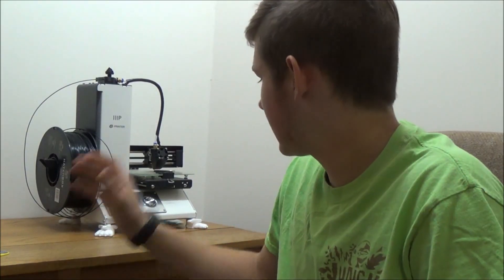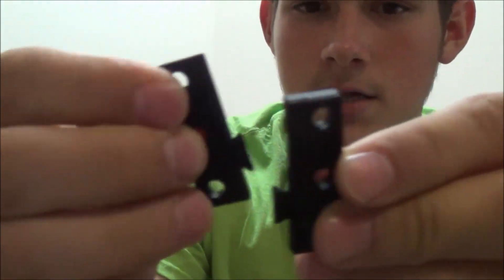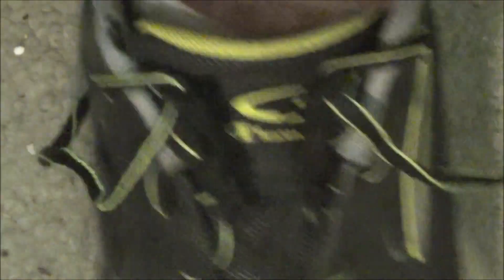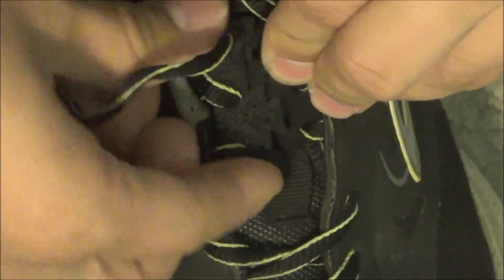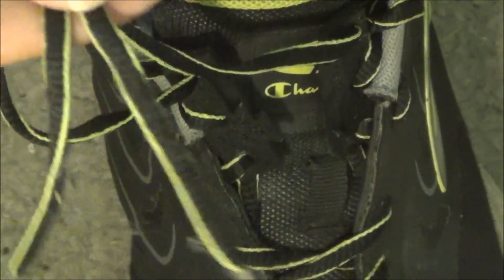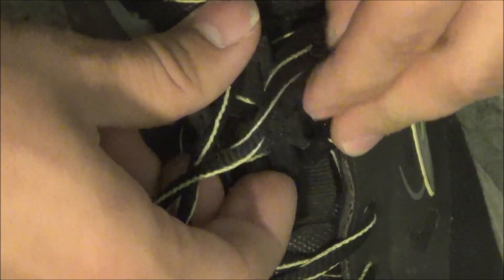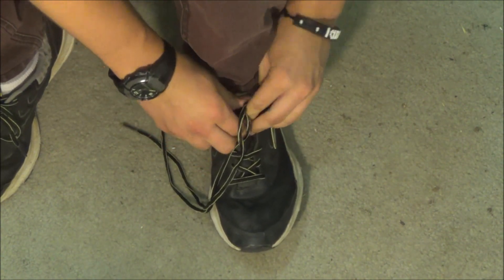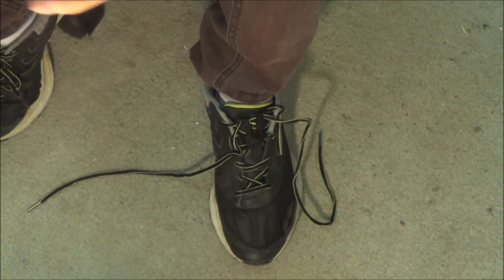3D Printed Klots | Shoelace Clip | Easy Way to Tie Your Shoes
In the video I printed a shoelace Klots. I will be attempting a remix of this to see if I can get it to work for my shoes. The link to the 3D Model is

Thanks to Youtube  for the free music used in the video.